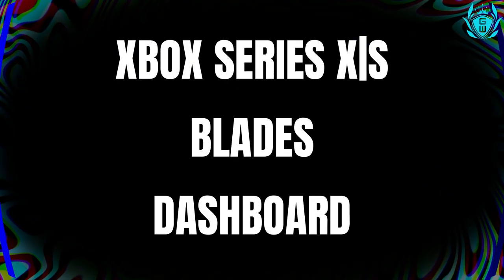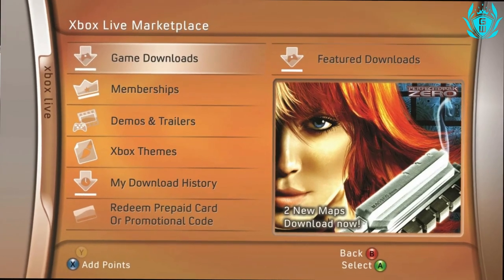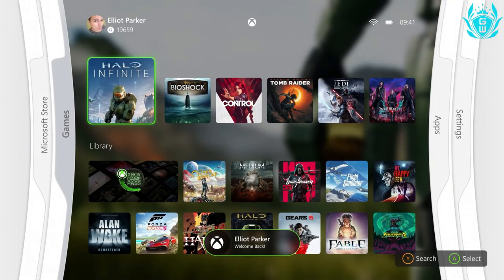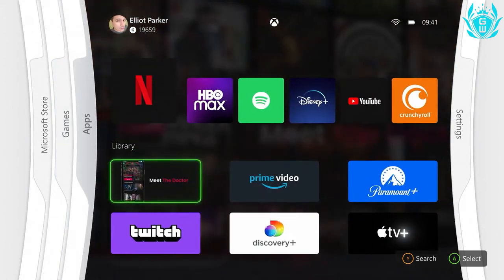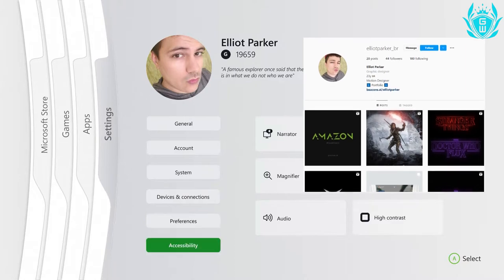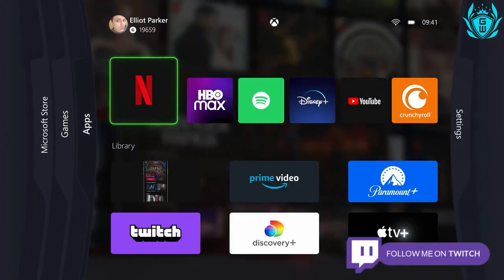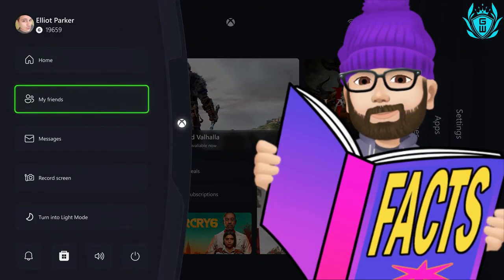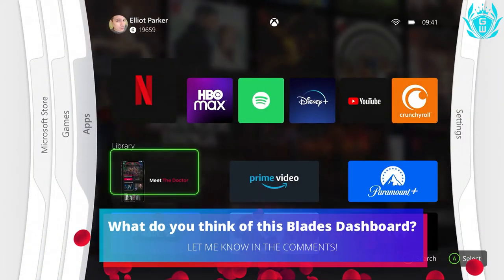The Xbox Series X Dashboard Update we deserve...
This is what I wish the Xbox Series X/S would have! Would you like to see a change like this on the Xbox Series Consoles instead of the same boring Dashboard we had one Xbox One? Hopefully Microsoft gives Elliot a job and make this happen!

Blades UI clips credit - Xbox 360 "Blades" Dashboard Re-imagined

Thanks!

MURRRAAAAY

Xbox Fan Gives Us A Glimpse At What Could Be... Xbox 360 "Blades" Dashboard Reimagined...Xbox Fan Gives Us A Glimpse At What Could Be...